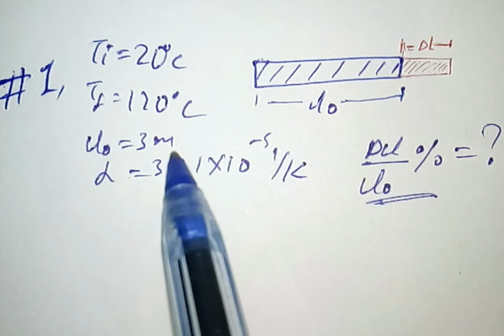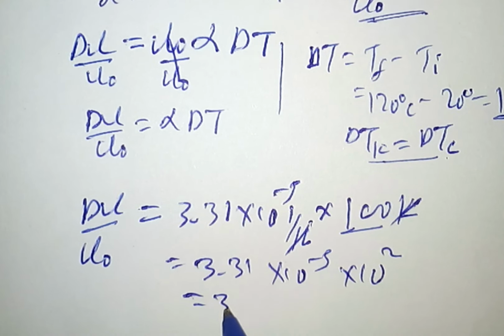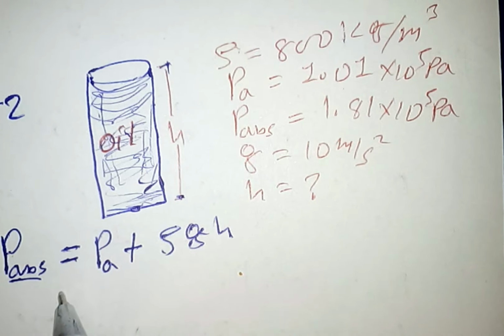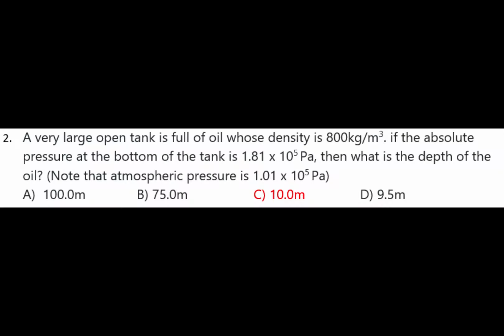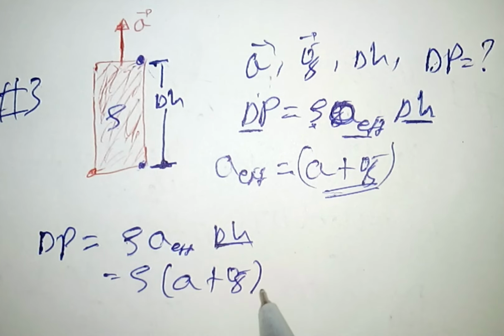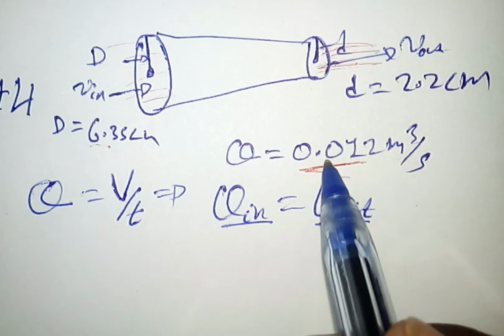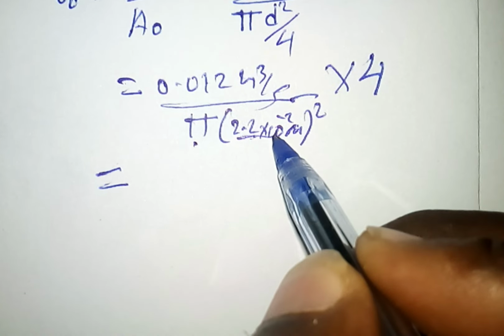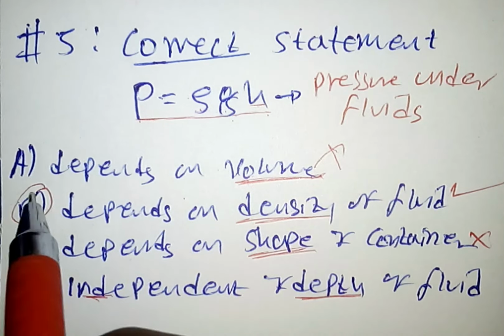Physics Ethiopian University Entrance Examination (EUEE)-PROPERTIES OF BULK MATTER-Part-1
This video contains the solved Ethiopian University Entrance Examination from 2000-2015 on a topic of PROPERTIES OF BULK MATTER, @WondexAcademy, telegram